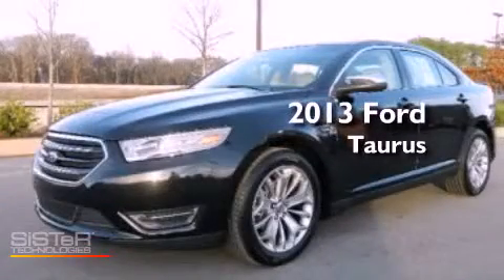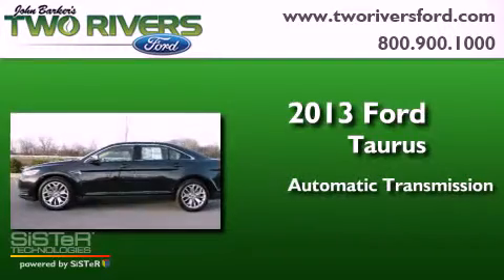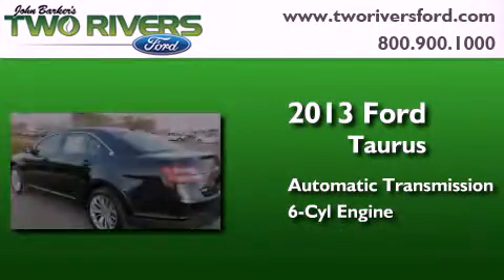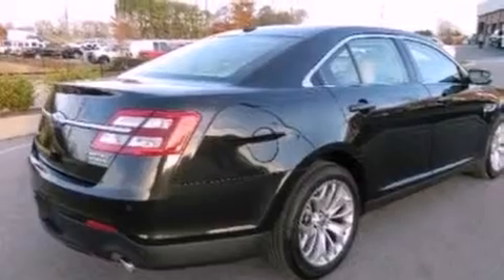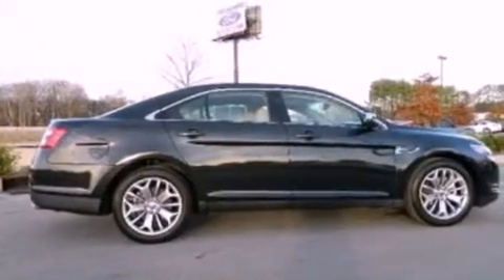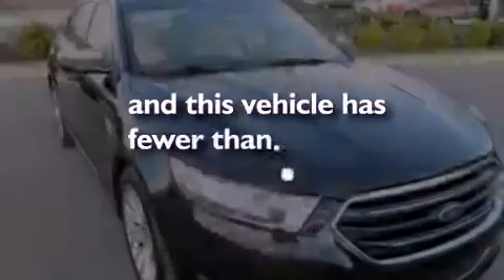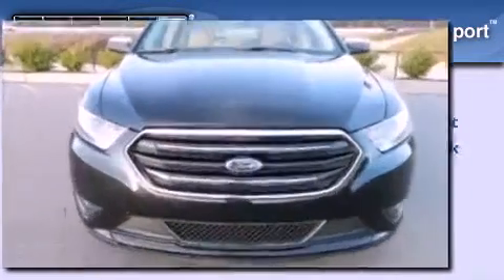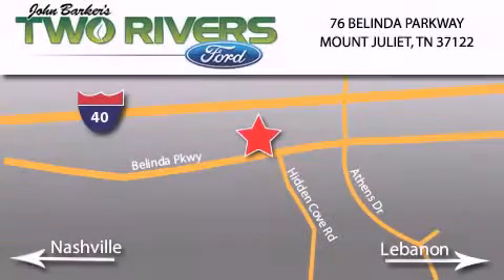2013 Ford Taurus Mount Juliet TN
Year : 2013
 Make : Ford
 Model : Taurus
 Engine : 3.5L V6 24V MPFI DOHC Flexible Fuel
 Trans . : 6-Speed Automatic
 Exterior : Tuxedo Black Metallic
 Miles : 21,659
 Interior : Dune
 Stock : 9195